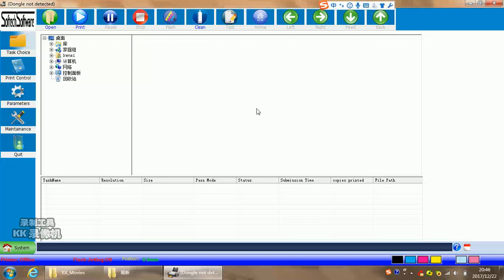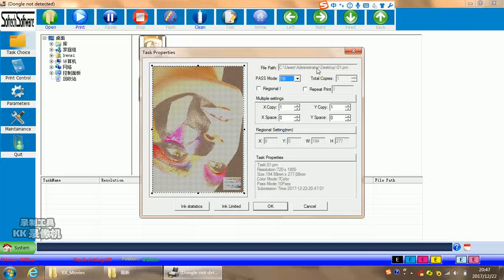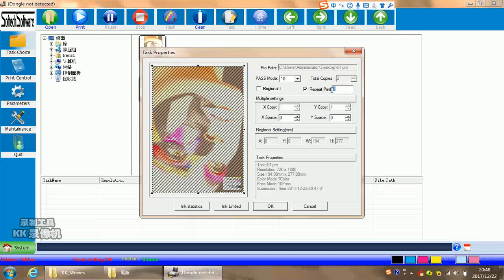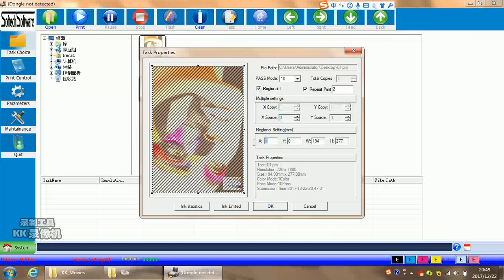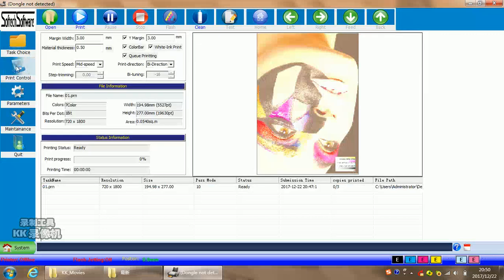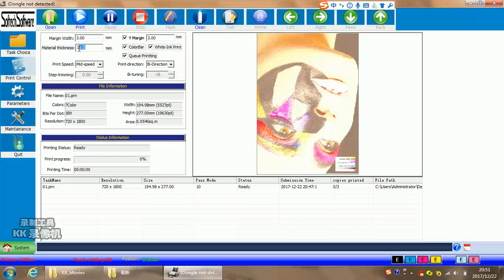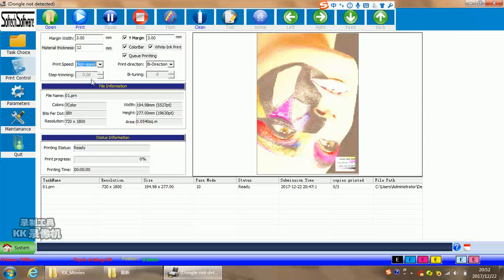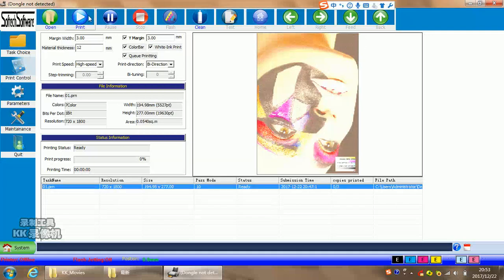How to do a printing work on Wellprint control software after received Rainbow printer?